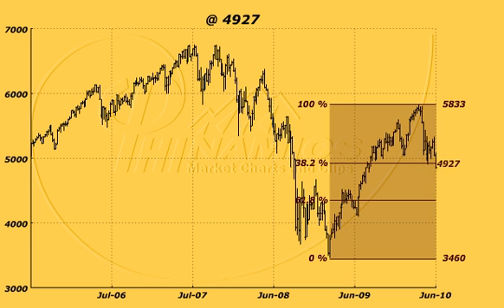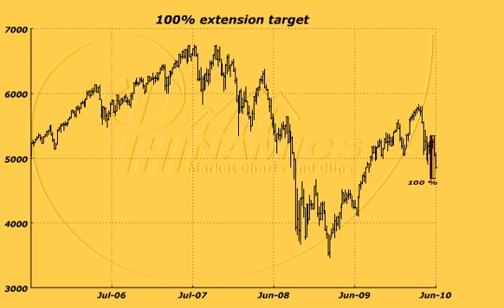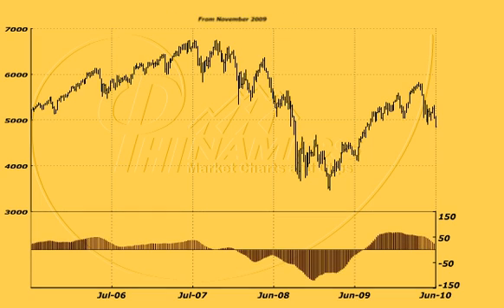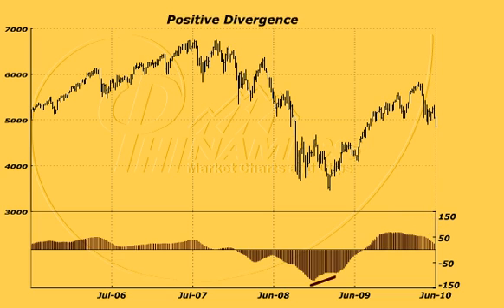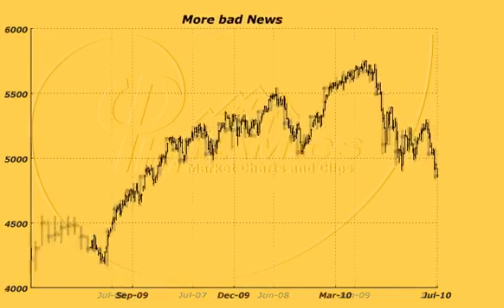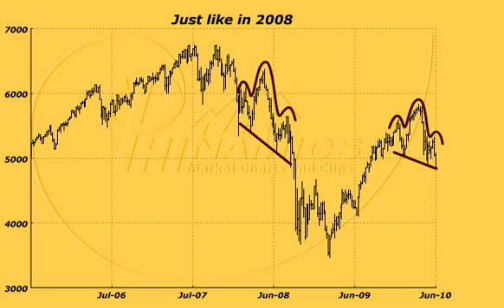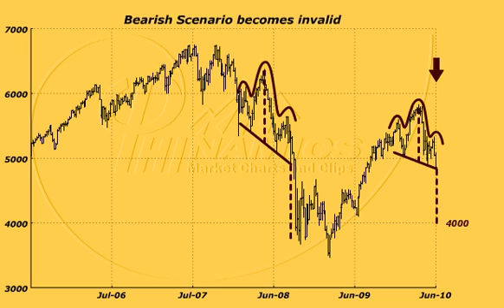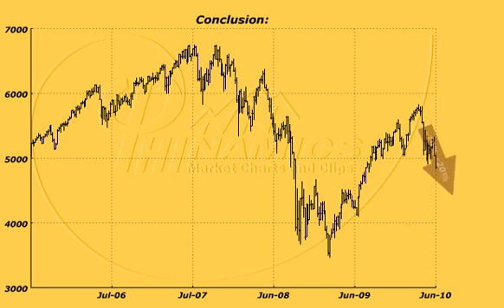FTSE to fall to 4000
The Foostie index displays numerous bearish factors suggesting more weakness ahead